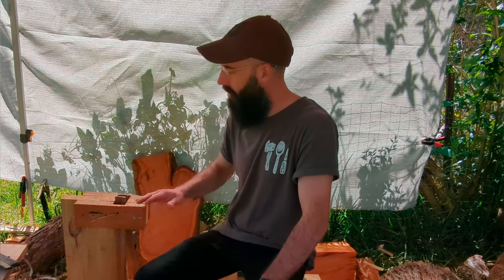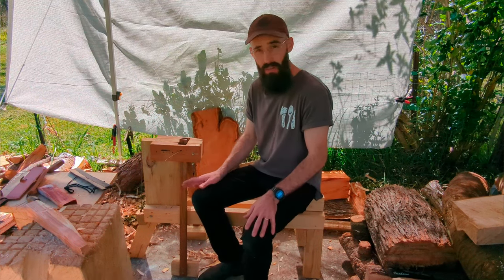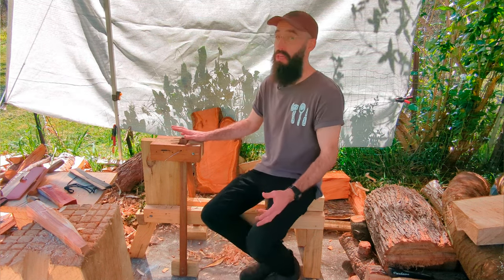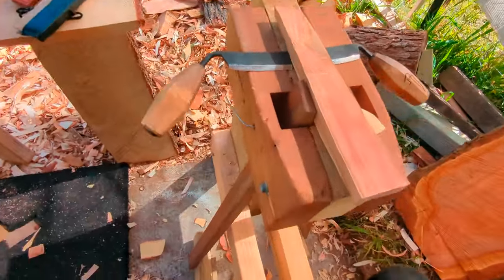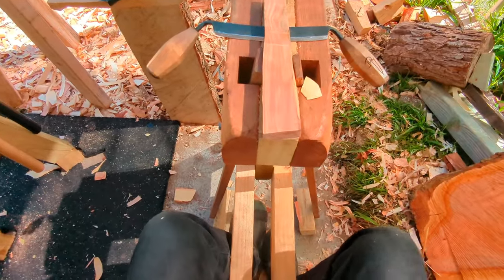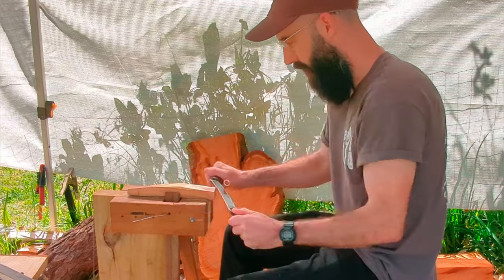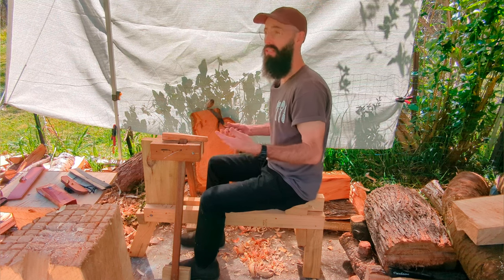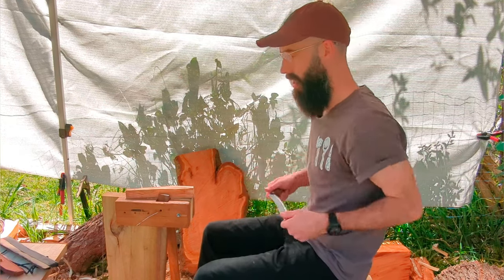The Spoon Mule | Andy Spoons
cheers,

Andy